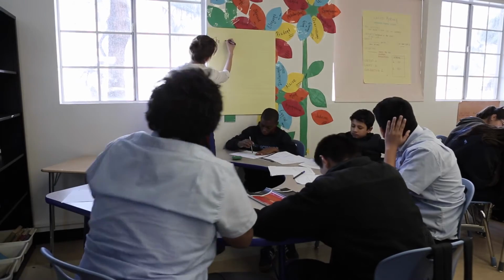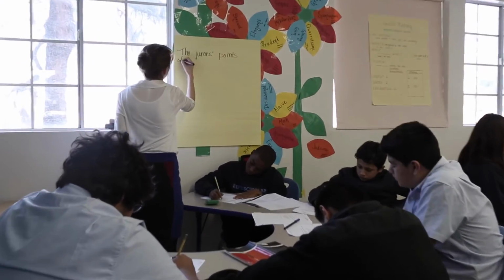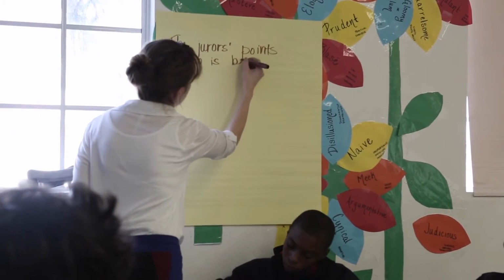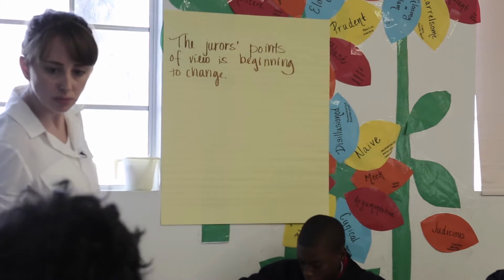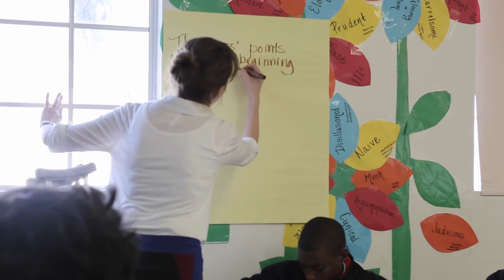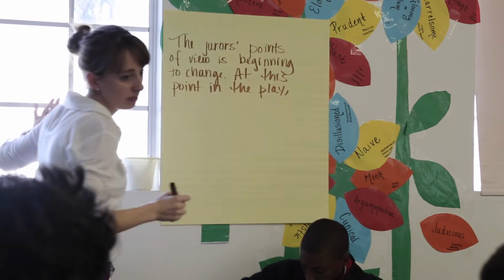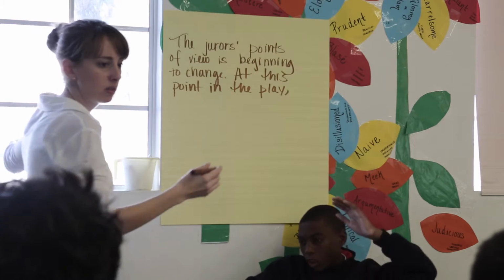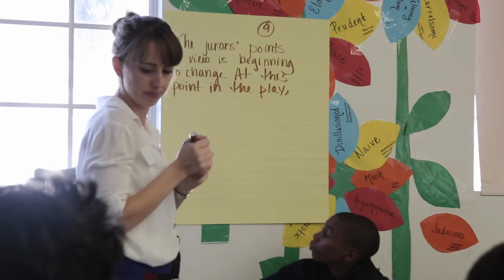KSA Teaching and Learning Lab: Allison Metz